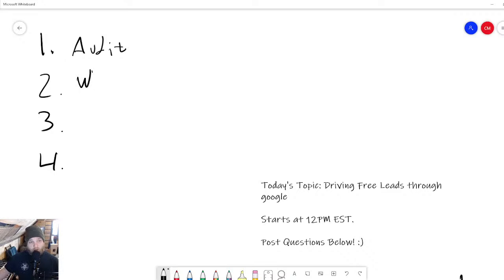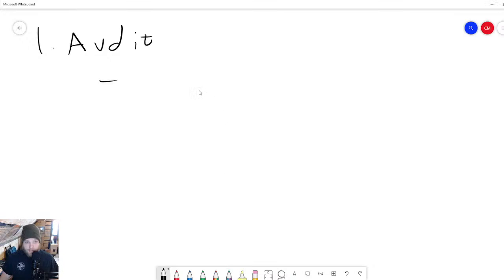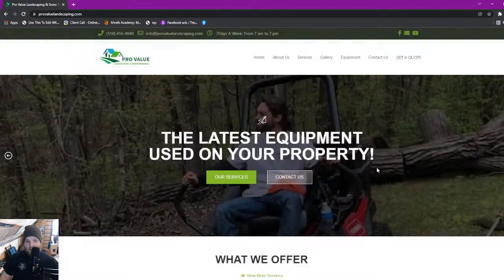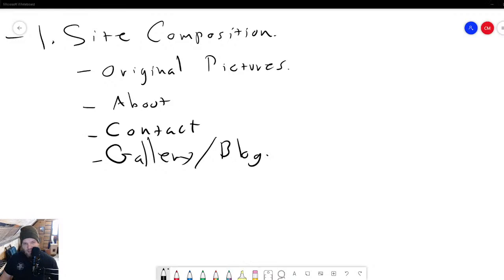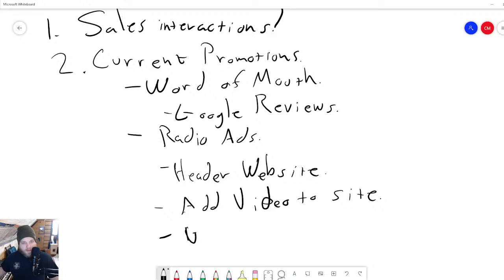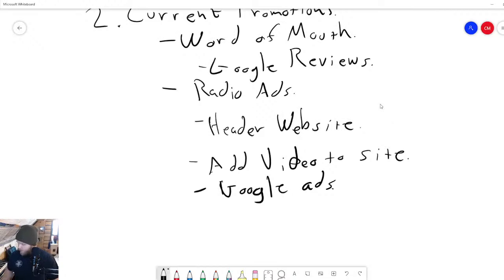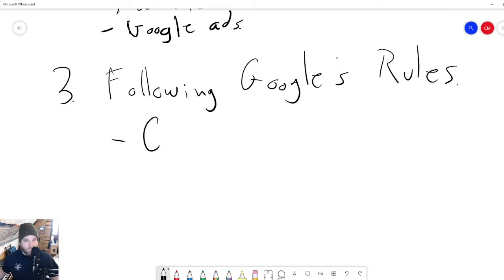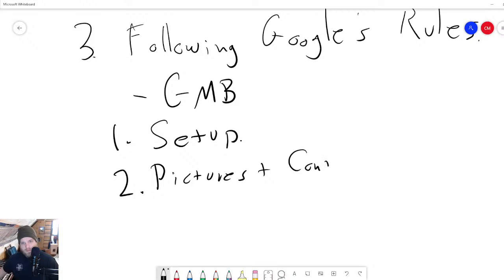How to drive new leads to your small biz WordPress website (free)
In this webinar I'll show you how to drive leads to your small biz website without spending a cent, with simple changes you can make to your WordPress website.

First I'll show you everything we do to make our client sites hum, then I'll show you exactly what you can implement today to get new clients as early as next week.